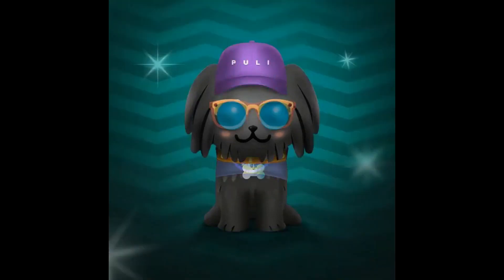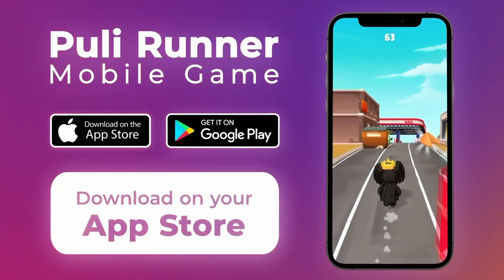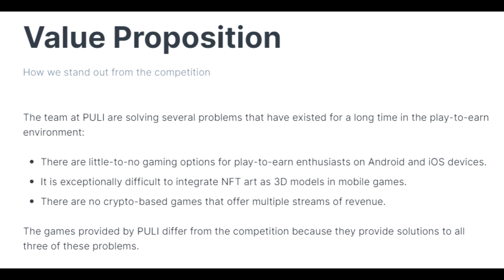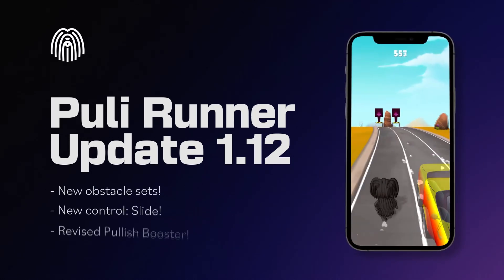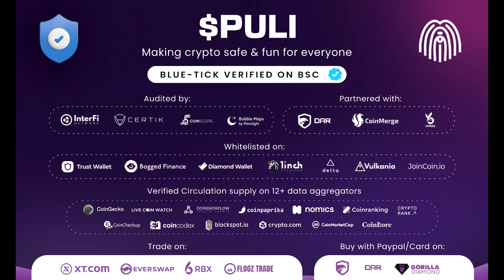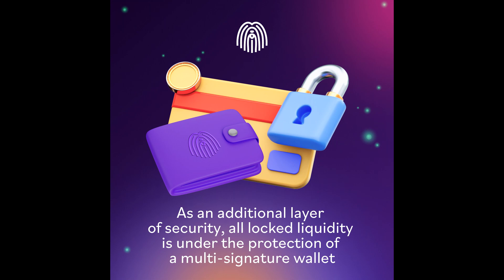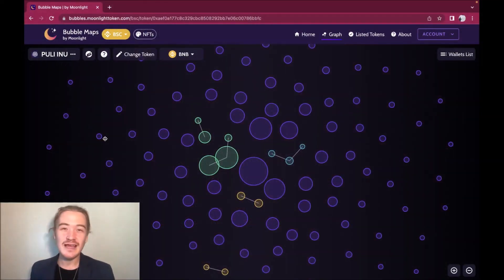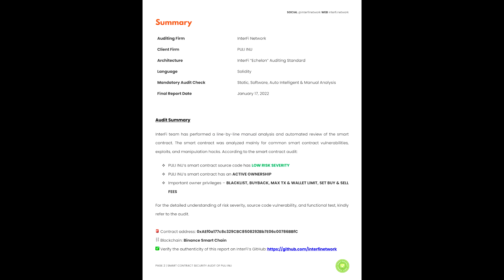What Is PULI Token? Is $PULI Safe? Best P2E Memecoin For Bull Season? The Next Doge? BSC Crypto News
What is $PULI Token? PULI is merging P2E mobile gaming, NFTS, and Staking by solving real problems in the web2 and web3 space. PULI launched on the Binance Smart Chain Network. Our mission is to make crypto safe and fun! Recently partnered with Bubblemaps, XT.com, and EverSwap among many massive partners, Puli is making big moves at a fast pace! 12% Slippage recommended.

Timestamps:
00:00 - Intro
00:41 - PULI Runner
01:43 - What Is $PULI?
02:06 - Who are the leaders of PULI?
02:54 - Lightspeed Crypto Services LLC.
03:13 - Biggest Accomplishments
03:21 - PULI Circulation Supply Verified
03:50 - KYC, Doxxed
04:00 - Whitelisted
04:08 - BSCScan Blue Checkmark
04:23 - Value Proposition
05:24 - Competitive Advantage
06:19 - PULI Audits, Partners, Whitelisted, etc.
07:31 - Is Puli Safe? Locked Liquidity
08:20 - 5 Year Locked Liquidity Certificate
08:27 - Bubble Maps Wallet Audit / Partnership
08:56 - Certik Audit
09:23 - InterFi Network Audit
09:38 - Know-Your-Customer (KYC)
10:44 - Variety of KYCs
11:24 - Staking
12:04 - RBX.ae
12:39 - PULI HODL Index
13:00 - Token Distribution
13:30 - Tokenomics
14:54 - Buy Sell Tax Breakdown
15:10 - Buy PULI - PancakeSwap
15:26 - Buy PULI - EverSwap
15:47 - Buy PULI - RBX Exchange
15:58 - Buy PULI - XT.com CEX
16:33 - $PULI In Summary
17:24 - Conclusion